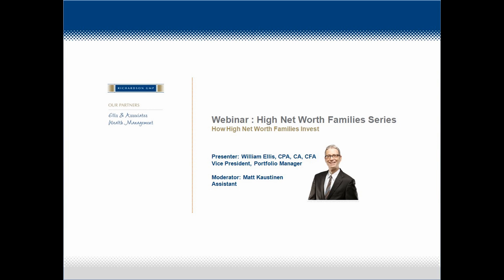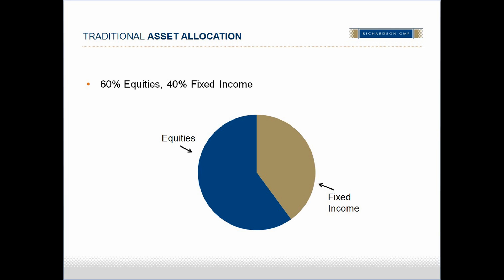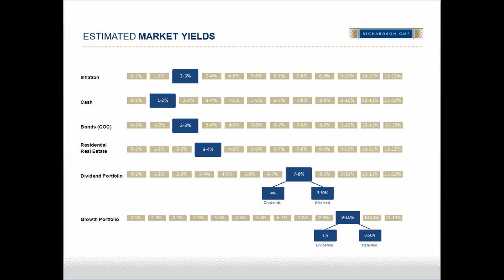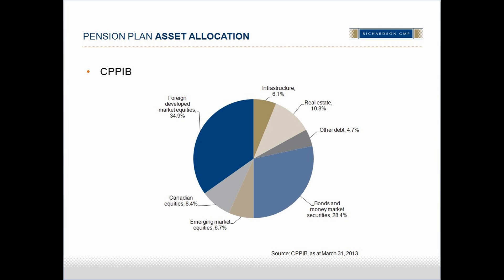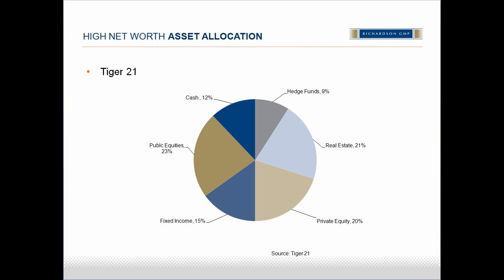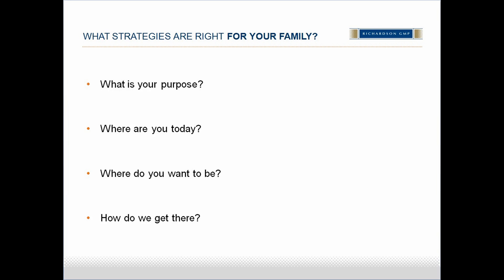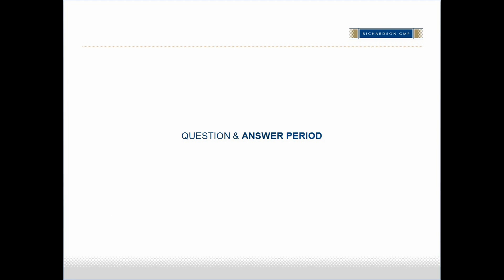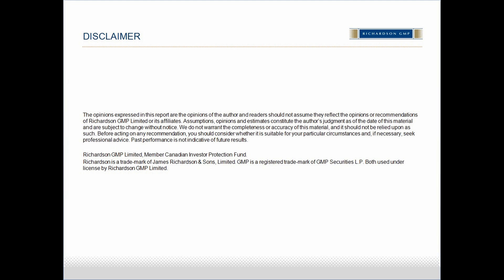How High Net Worth Families Invest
Listen in as William Ellis discusses the current investing strategies of high net worth families.

Topics of discussion include:

· Traditional asset allocation
· High Net Worth investing strategies
· What strategies are right for your family?